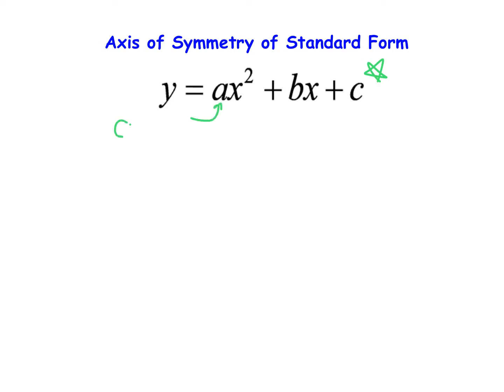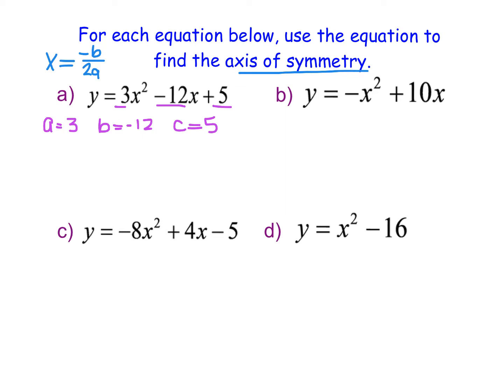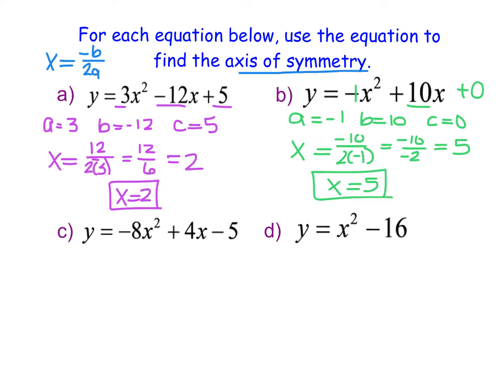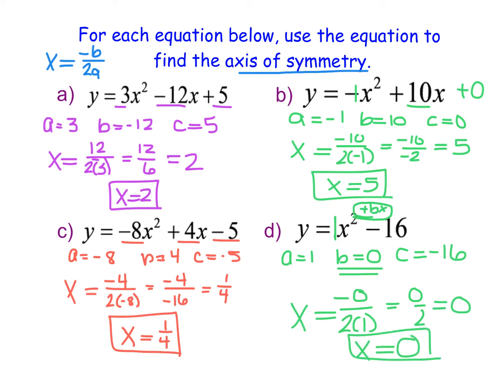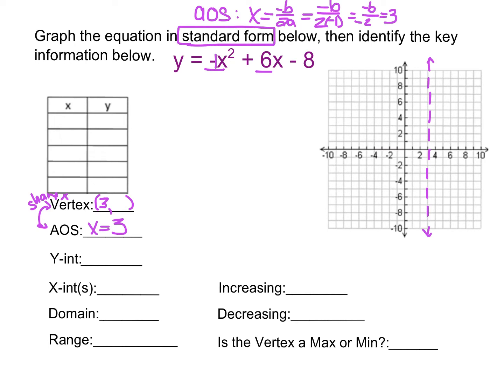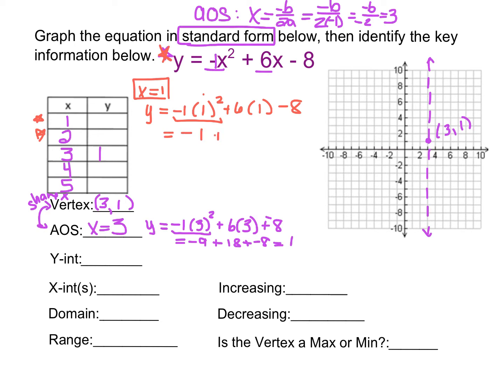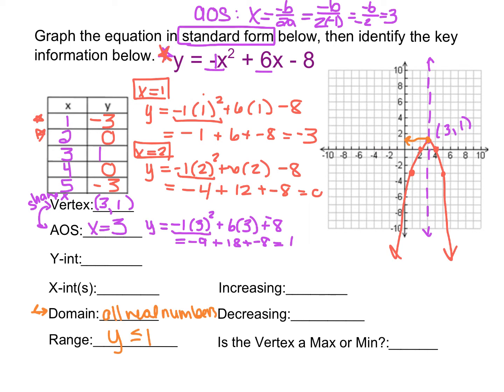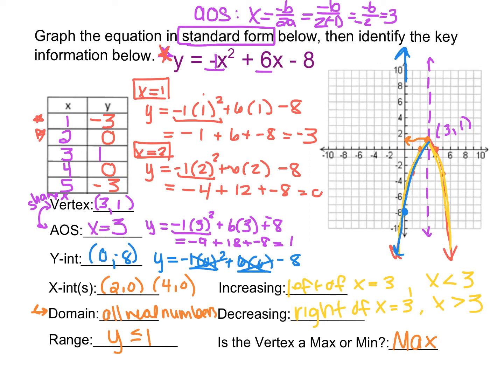Alg2 Ch2V8 - I can graph a quadratic function written in standard form and identify key components